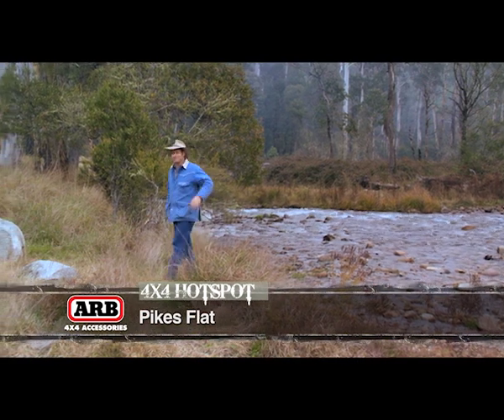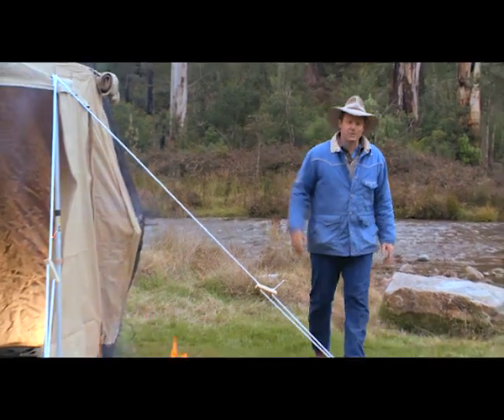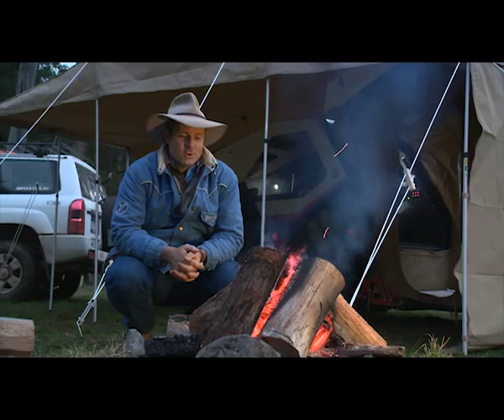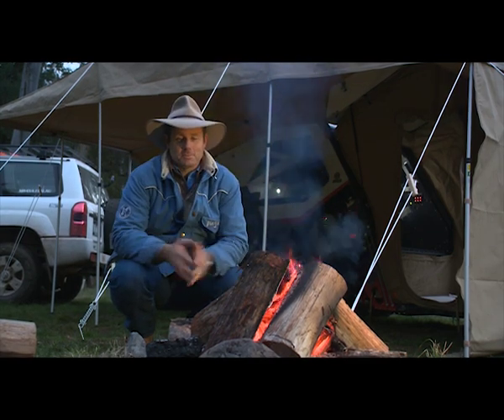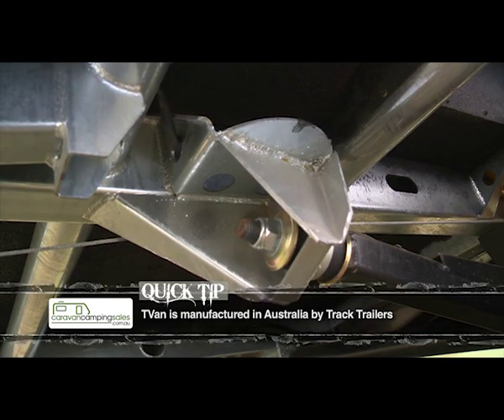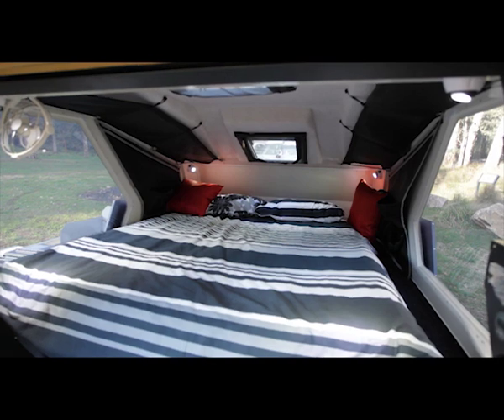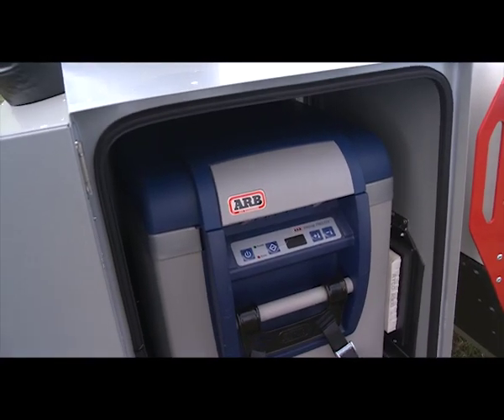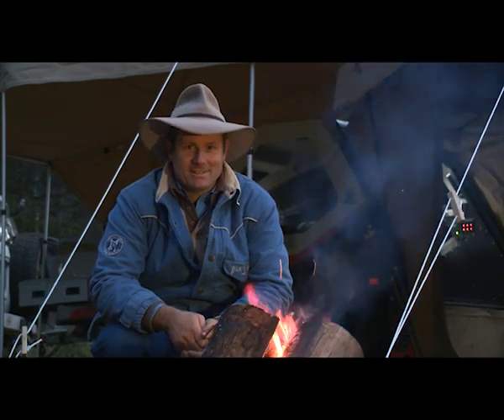Pat Callinan Testing the Tvan Canning in the VIC High Country